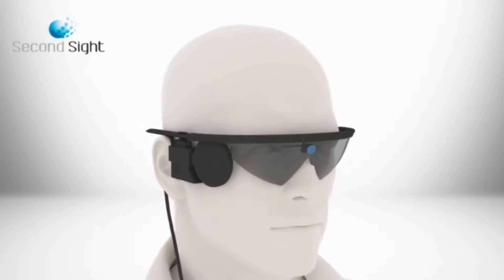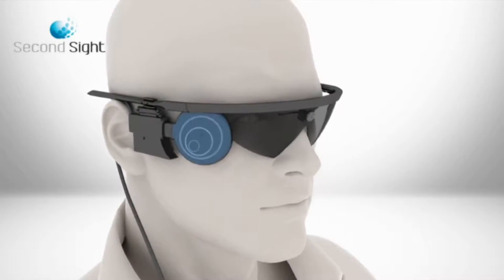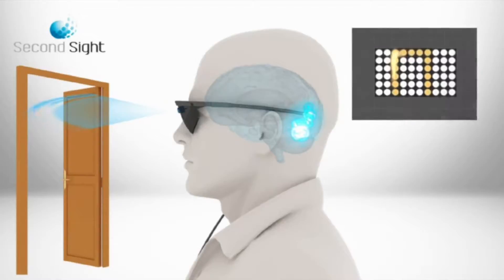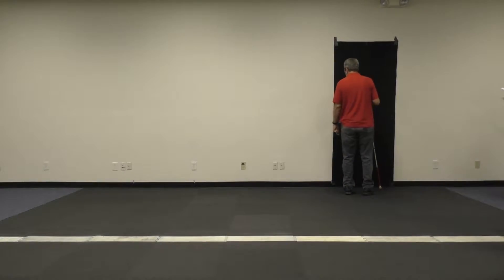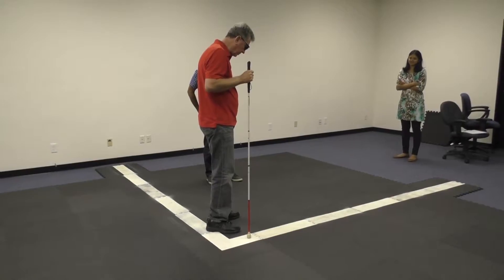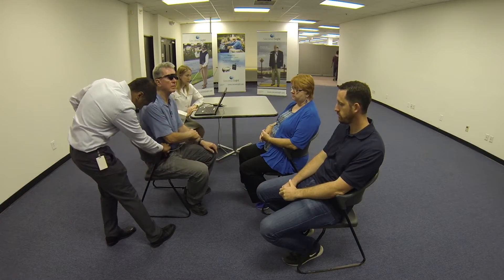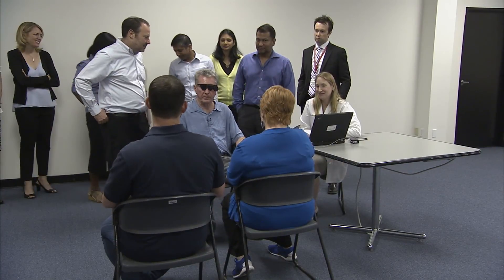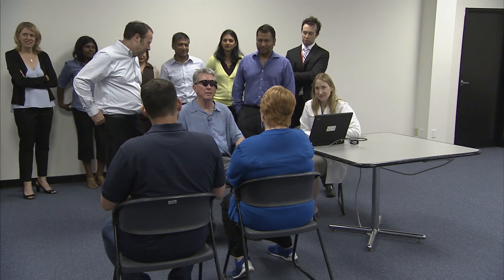The Terry Byland Story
Here is the story of Terry Byland shortly after activating his Argus II. Terry previously had the Argus I implant and recently had the Argus II implanted in his other eye. The Argus II has more electrodes for enhanced light perception as well as a newer VPU.